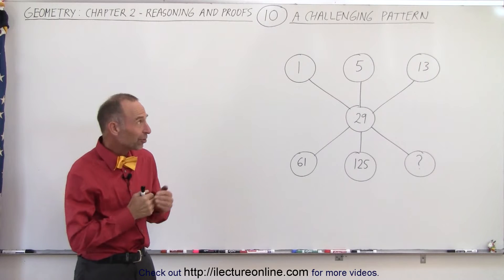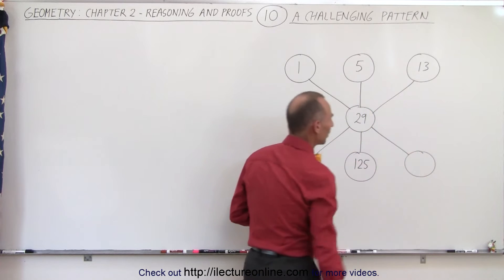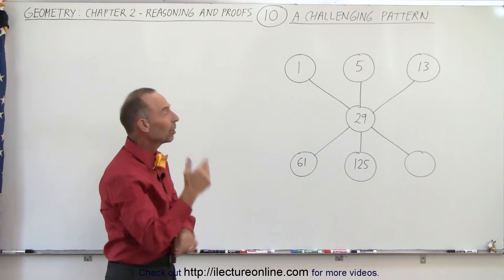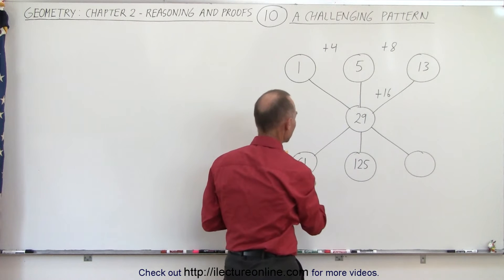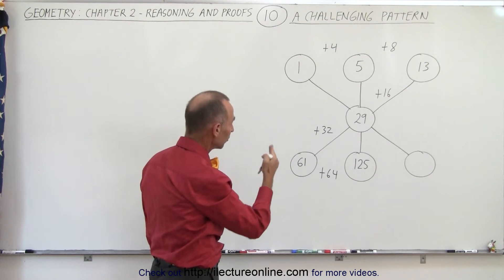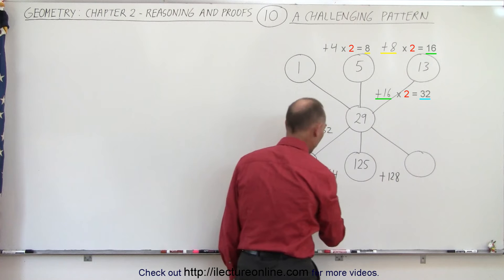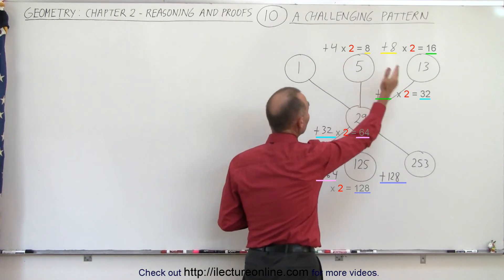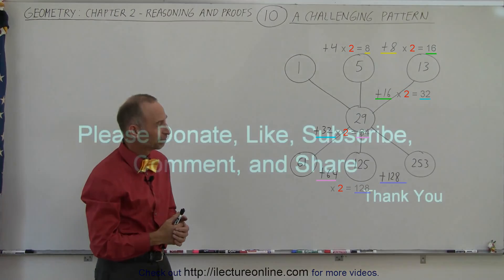Geometry - Ch. 2: Reasoning and Proofs (10 of 46) Can you Solve a Challenging Pattern?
In this video I will use an example to show how geometry teaches us to logically and systematically predict the next number given a string of “what may seem like a string of random” numbers in a challenging pattern.